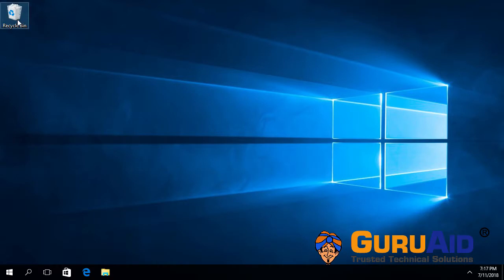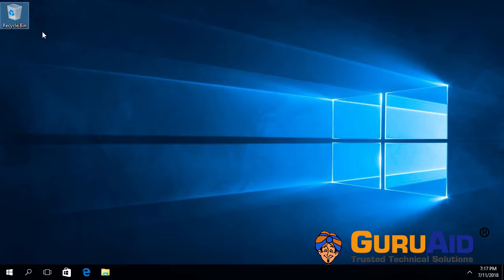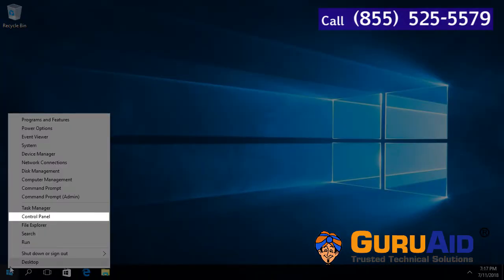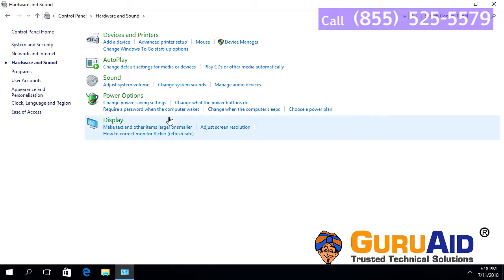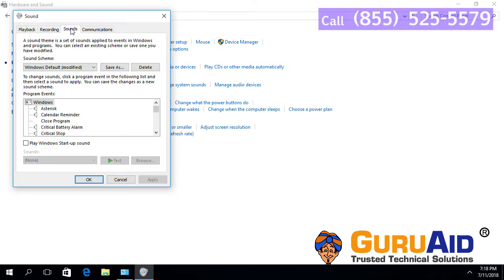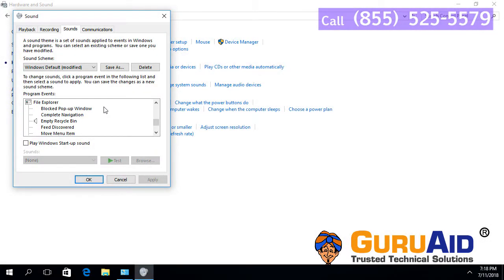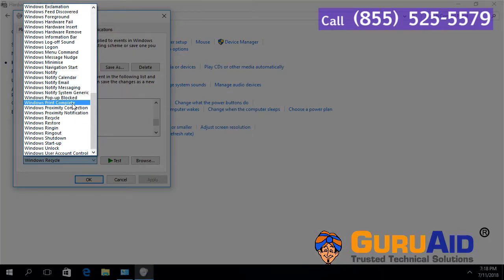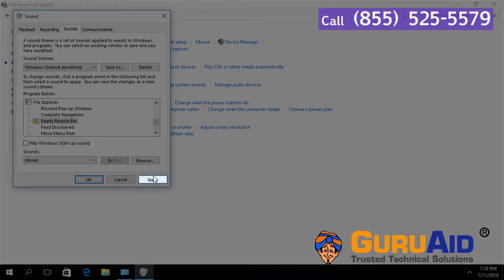How to Turn Off Empty Recycle Bin Sound on Windows® 10 - GuruAid